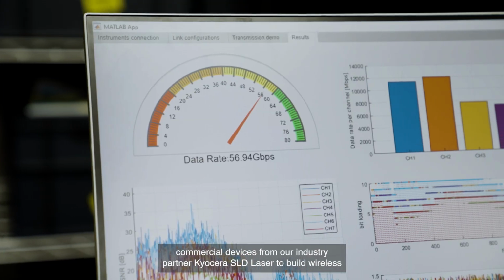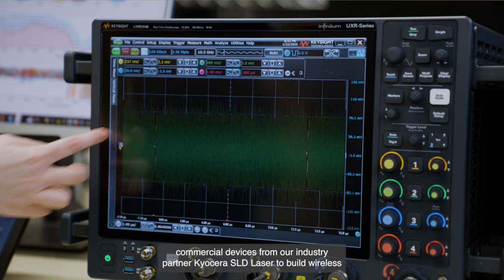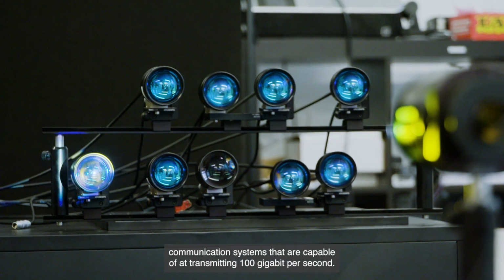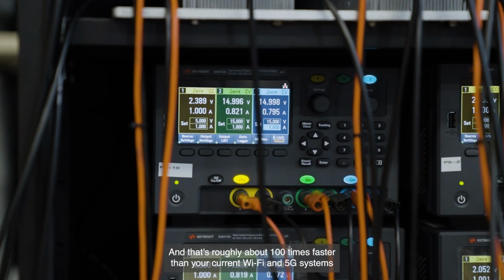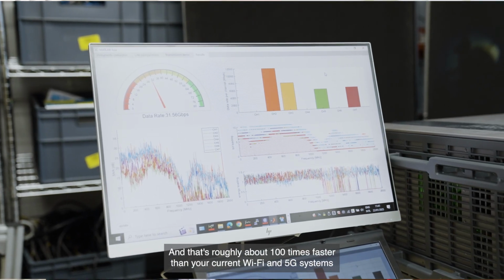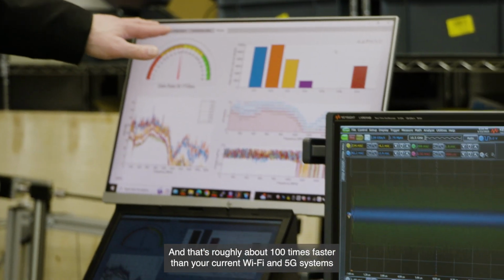Revolutionising Connectivity: The Future of Telecoms Begins Here | UK Telecoms Innovation Showcase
Step into the future of telecommunications with this powerful showcase of cutting-edge research from the UK’s leading universities. From ultra-fast LiFi and wireless light communication to transformative fronthaul networks and advanced multiple access strategies, this compilation brings together some of the most exciting innovations set to reshape global connectivity.

Featuring:

🔹 University of Oxford – Pioneering wireless light communication for flexible, virtual fibre networks.

🔹 Imperial College London – Unlocking the full potential of 6G with Rate Splitting Multiple Access.

🔹 University of Bristol – Delivering ultra-low latency in next-gen mobile networks with switched fronthaul.

🔹 University of Cambridge – Achieving record-breaking data speeds using Wavelength Division Multiplexing LiFi.

These breakthroughs promise to:

✨ Supercharge network capacity
✨ Drastically reduce latency
✨ Enhance energy efficiency
✨ Expand connectivity to the hardest-to-reach places

Join us as we explore the ideas and innovations that are driving the future of telecom infrastructure – a future that’s faster, greener, and more connected than ever before.